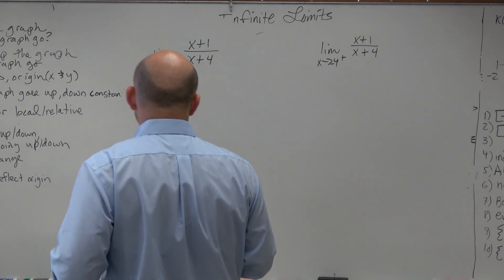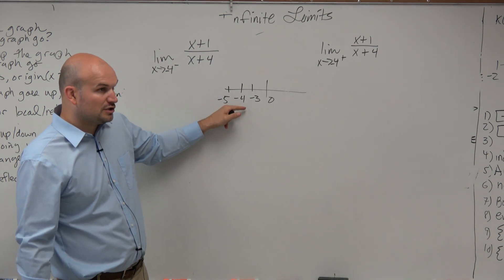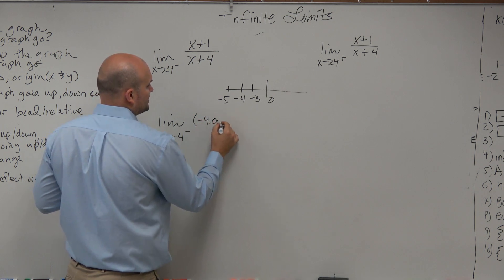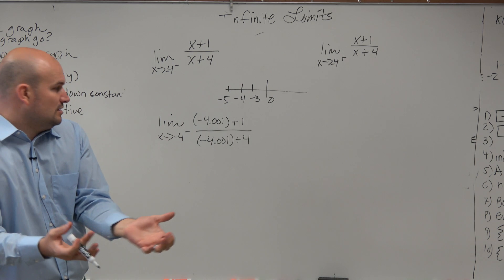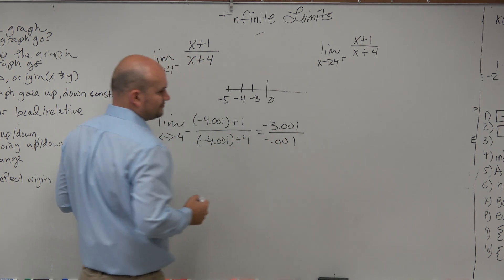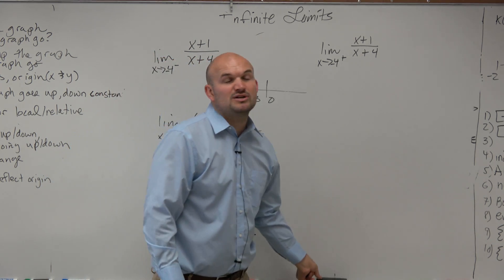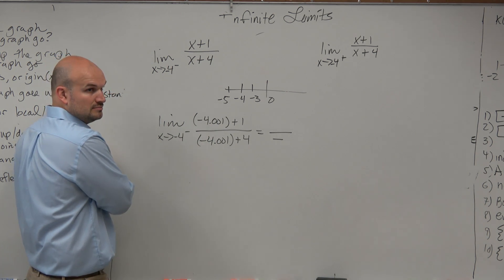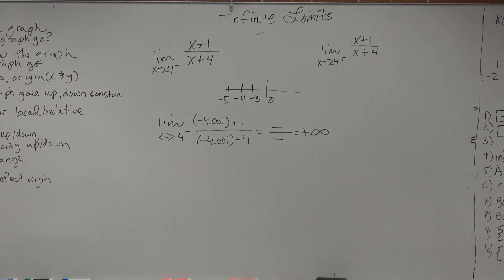Evaluate the left hand limit at an asymptote algebraically